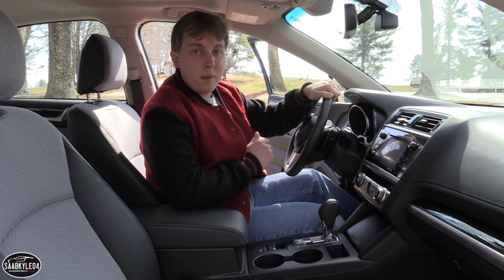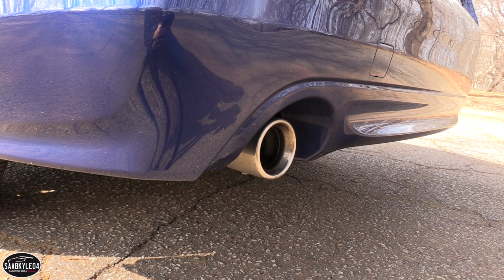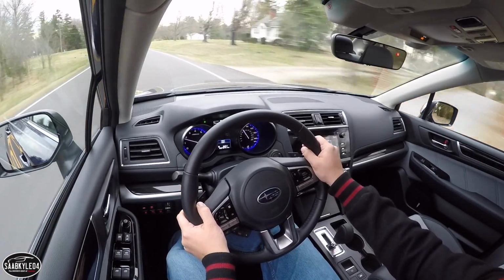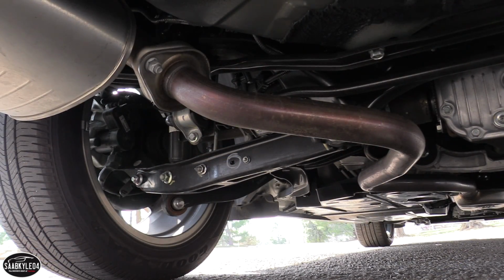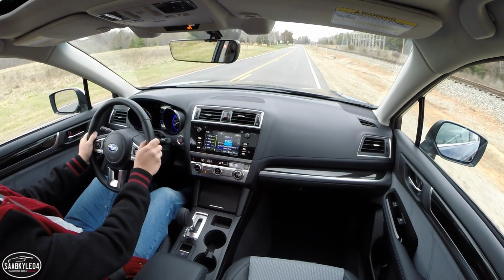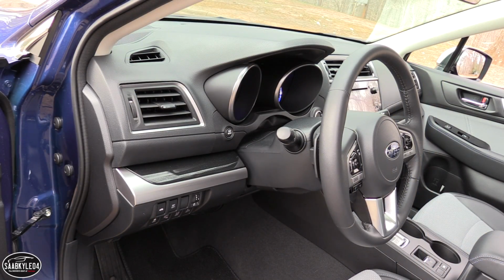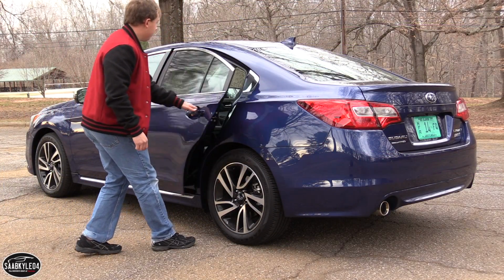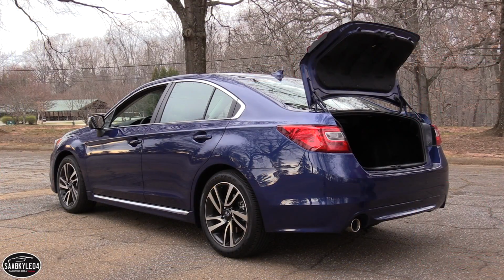2017 Subaru Legacy 2.5i Sport: Road Test & In Depth Review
Today, we'll be taking an in depth look at the 2017 Subaru Legacy 2.5i Sport!

TIME STAMPS:

Start up: 0:31
Walkaround/general overview/styling: 1:16
Wheels/chassis details/steering: 4:51
Powertrain/performance/fuel economy: 7:06
Interior/features overview: 10:07
Sound clips: 12:09
Rear seat: 13:48
Trunk space: 14:50

What exactly is Saabkyle04?  Aside from being named after my first car that I got in 2004, this channel is all about giving you the opportunity to see cars in-depth.  Not only that, but to teach you everything that makes each and every car unique.  As a long-time automotive enthusiast, I tailor my videos to those who love cars.  Not only is this channel well known for my signature in-depth reviews, designed to immerse you in your favorite cars, but the occasional vlogs, projects and even collaborations!  With videos that are consistent, professional and informative, you'll find vehicles from every decade, every price point and every genre, from classics to mainstream and the most elite supercars.  Since 2007, I wanted to create a channel that provided a service to my viewers with quality content.  I wanted to share my love for the automotive world with the rest of the world.

Kyle